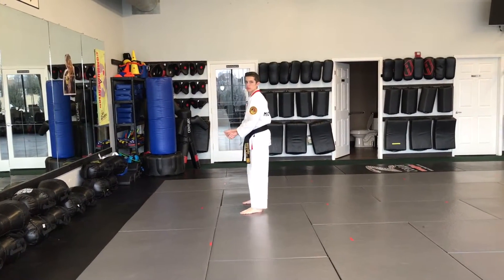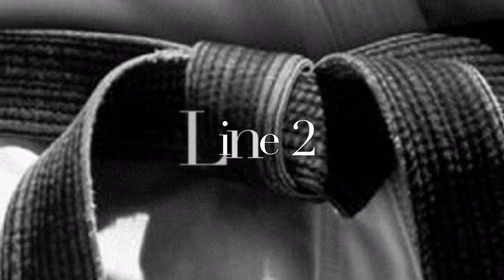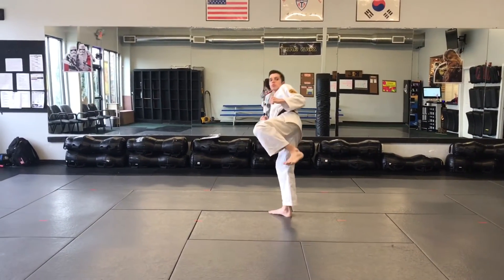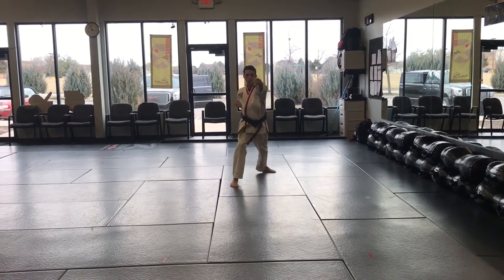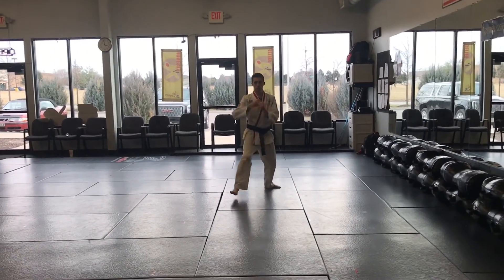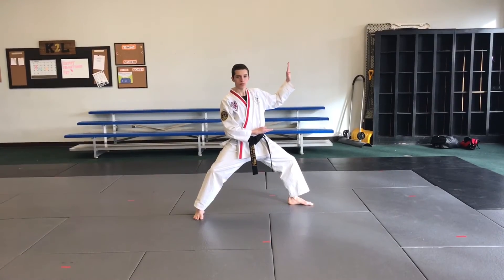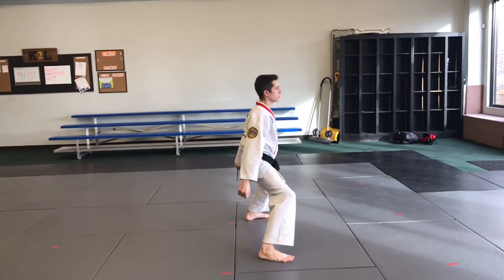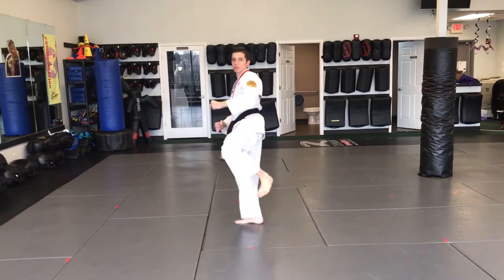*MIRRORED VIDEO* Songahm 5: Green Belt Form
*ATTENTION: Video is a mirror image of the form*

Therefore, when looking at your tv it should look like you're doing your form in front of the mirror! So my right is your left!